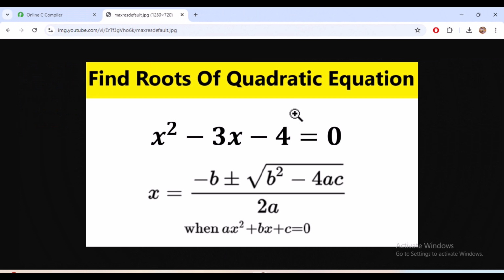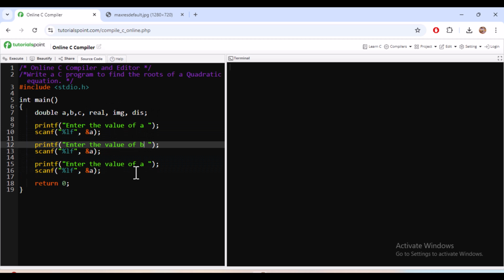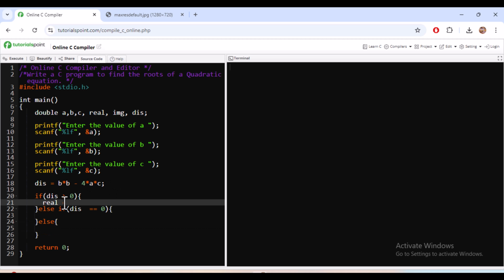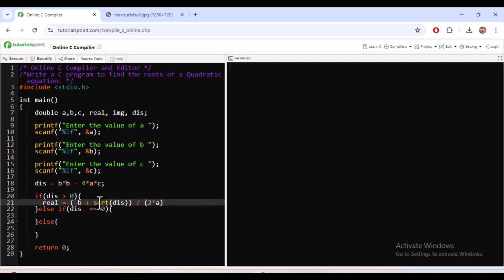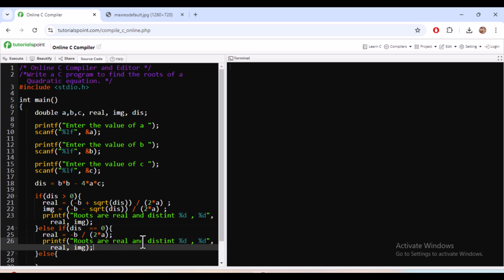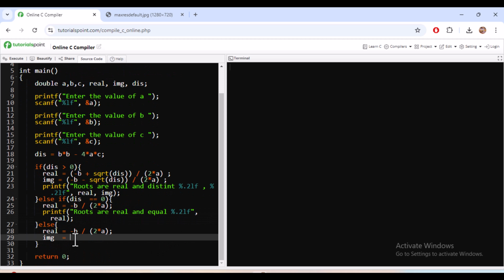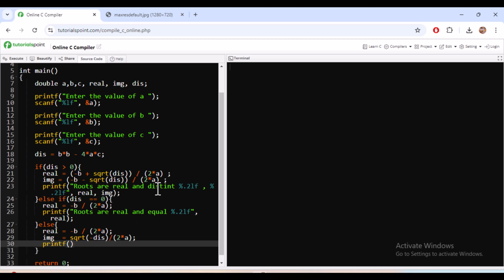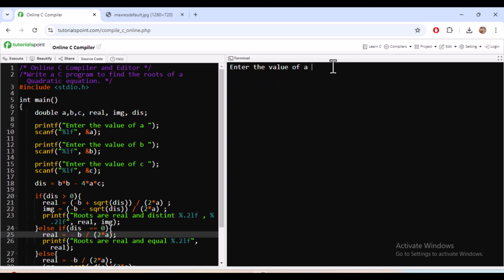Find the Roots of a Quadratic Equation in C | Complete Guide with Code Explanation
In this video, you'll learn how to write a C program to find the roots of a quadratic equation. We'll cover step-by-step instructions, explain the mathematical concepts behind quadratic equations, and show you how to handle real, repeated, and complex roots. This tutorial is perfect for beginners and anyone looking to enhance their understanding of C programming.

What You’ll Learn:
Understanding quadratic equations and their roots.
Writing a C program to find the roots of a quadratic equation.
Handling real, repeated, and complex roots in C.
Code walkthrough and explanation to help you grasp each step.

Timestamps:
0:00 - Introduction
0:30 - Understanding Quadratic Equations
1:15 - Setting Up the C Program
1:50 - Coding the Solution
2:20 - Handling Different Types of Roots
3:35 - Code Explanation and Output
3:50 - Conclusion